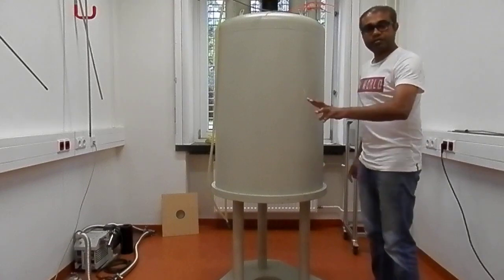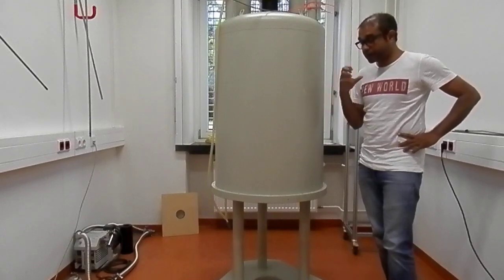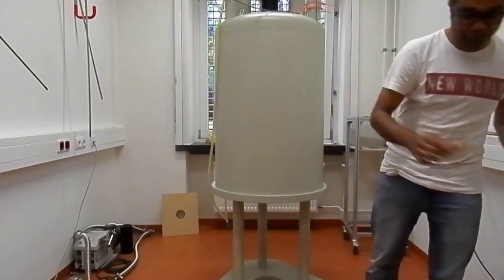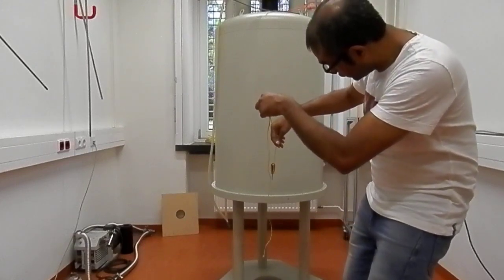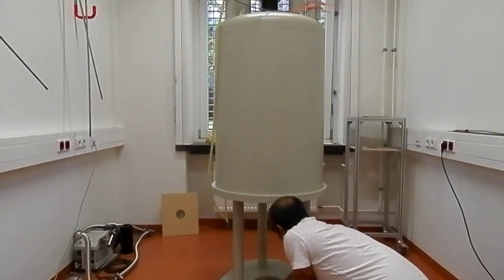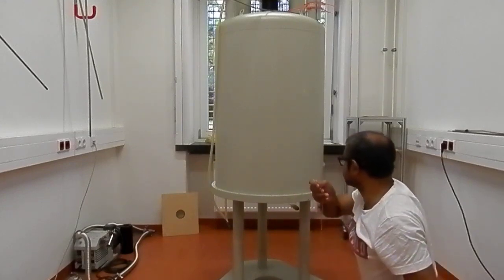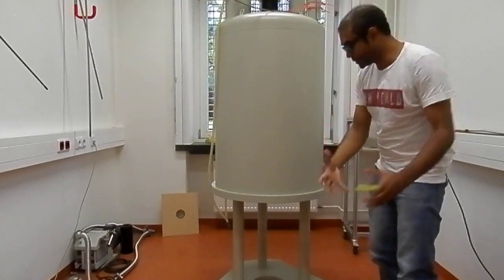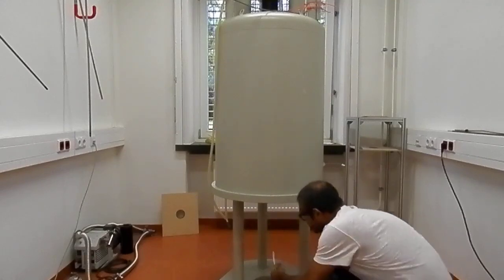Bruker Superconducting NMR magnet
This video demonstrates how strong the effect of a high homogeneity superconducting magnet.  Perform these kind experiments when someone has enough training to deal with such magnets.
একটি অতিপরিবাহী চুম্বকের প্রবল আকর্ষণ। উপযুক্ত অভ্যাস ছাড়া এই পরীক্ষা না করারই পরামর্শ।